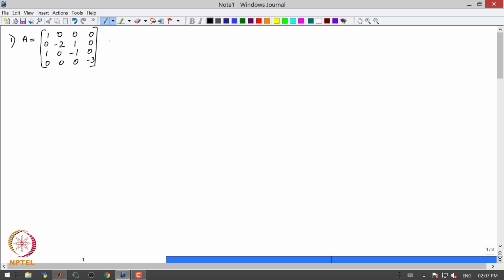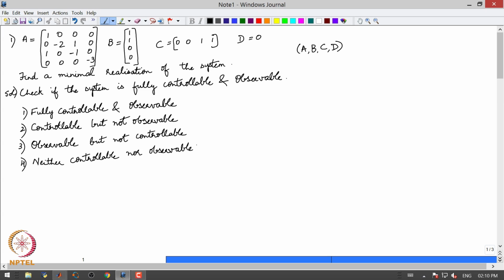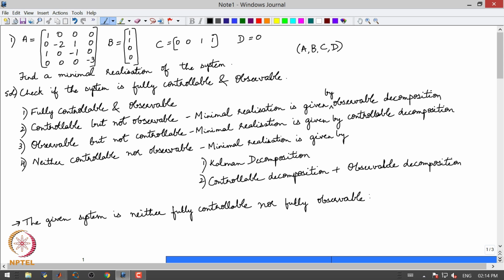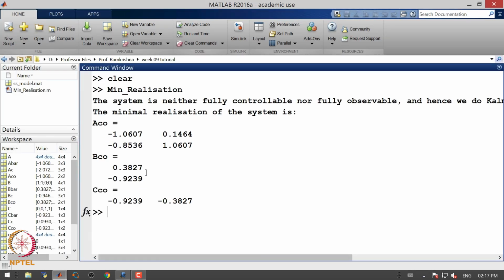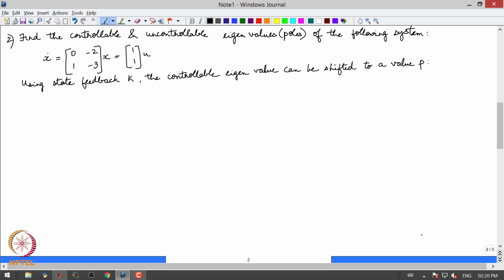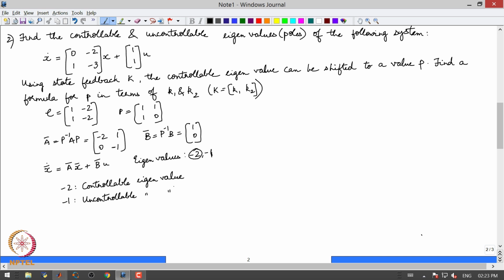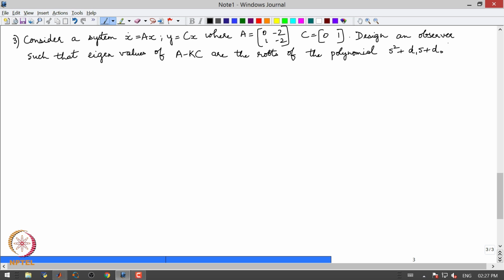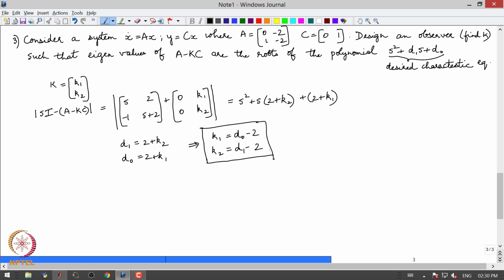#40 Tutorial for Modules 9 &10 | Linear System Theory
This tutorial session provides practical examples and MATLAB demonstrations for pole placement and observer design. Learn how to apply the theoretical concepts covered in modules 9 and 10 to solve real-world control problems using MATLAB.